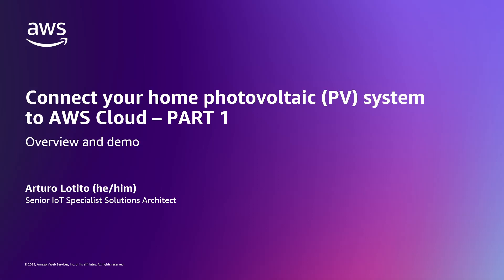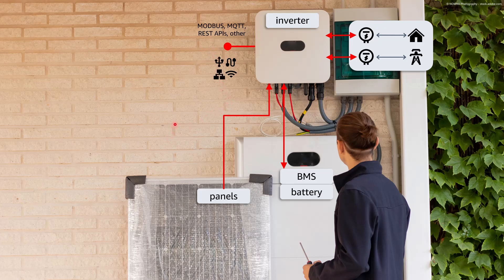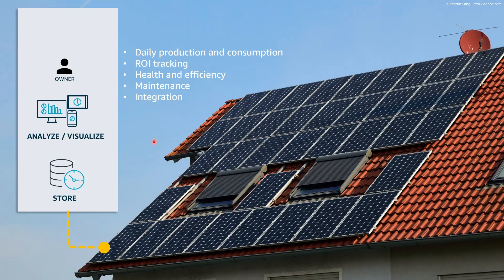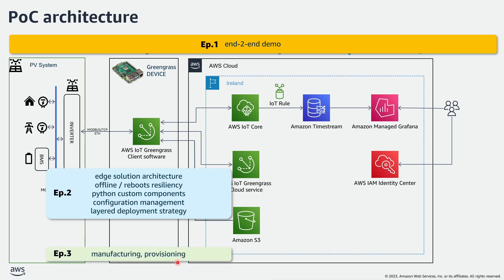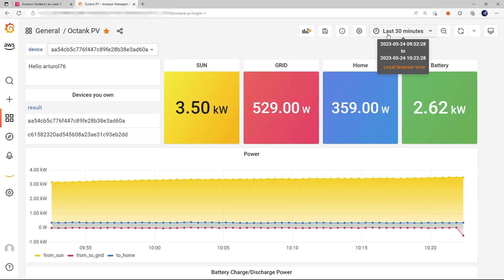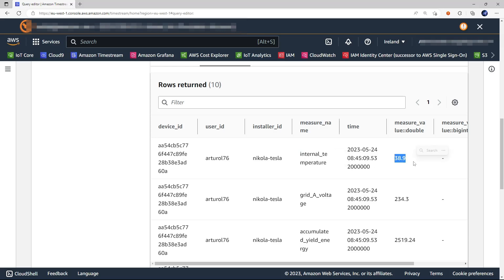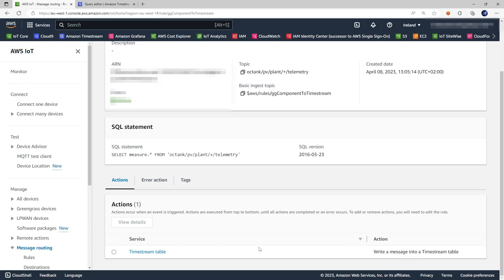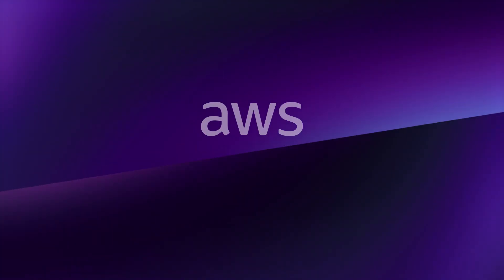Connect your home PV system to AWS cloud - Part 1 - Overview and demo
In this video series, you will be guided through a Proof-of-Concept (PoC) to connect a home photovoltaic (PV) system to the AWS Cloud using:
- AWS IoT Greengrass to manage, deploy and run the edge software components on a Linux device used a gateway to the PV inverter
- AWS IoT Core to connect and manage the gateways, and ingest data from them
- Amazon Timestream as a time-series database
- Amazon Managed Grafana to create and visualize the insights

This first episode describes the benefits and the challenges of connecting a PV system to the cloud, the end-to-end architecture and offers a demo walk-through.

Contents:
00:00 Introduction
00:59 Anatomy, challenges and requirements of a connected home PV system
02:49 Benefits of connecting it to the cloud
03:46 PoC architecture
05:38 Demo - Amazon Managed Grafana
08:01 Demo - Amazon Timestream
08:58 Demo - AWS IoT Core - Rule Engine
10:56 Demo - AWS IoT Core - Basic Ingest Topic
11:37 Next episode and close

Links: